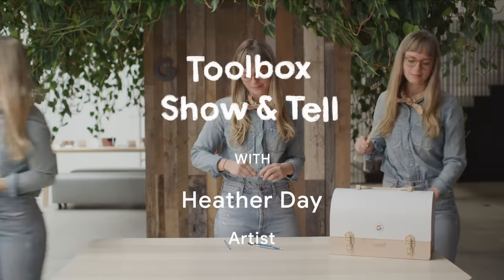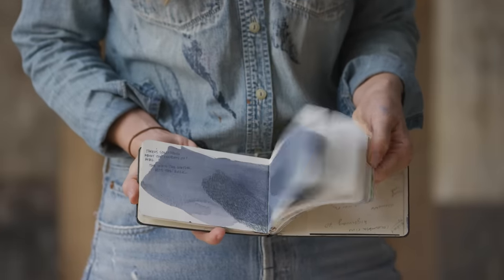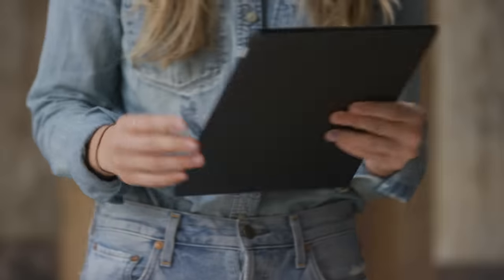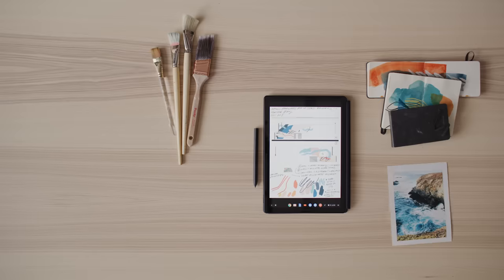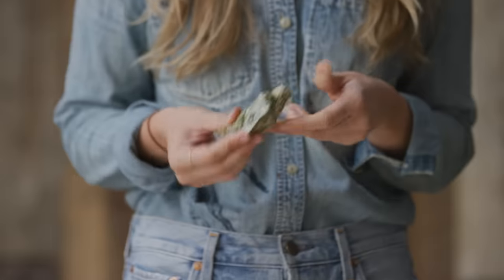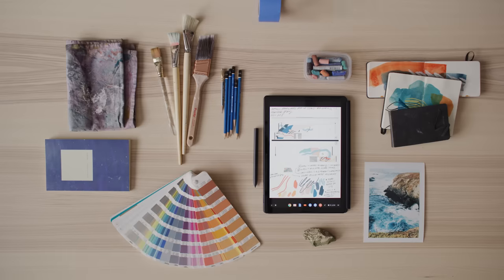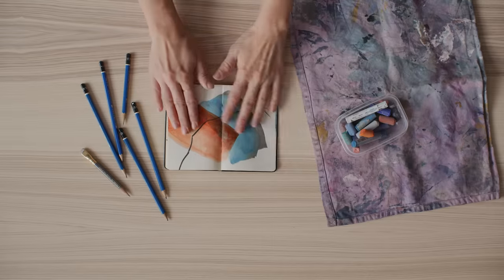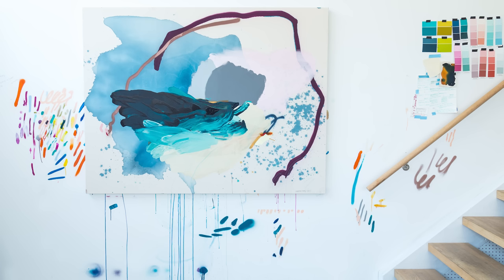Show and Tell with Heather Day from the Google Hardware Store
Artist Heather Day shares the tools she uses to create her art.

Heather designed some amazing Pixel 3 cases and a wall take over mural in the Google Hardware Store, in Chicago's Bucktown and New York's SoHo neighborhoods.

The Google Hardware Store has the tools you need to make your life easier at home, at work, and on-the-go.

Take a stay-cation and come hang out with Google Home Hub in a real-life treehouse. Soar above the city on the swing set and capture the moment with Top Shot on Pixel 3. Experience Google IRL and get our newest products — you'll know it's us by the Google bike outside.

Come visit us at g.co/hardwarestore